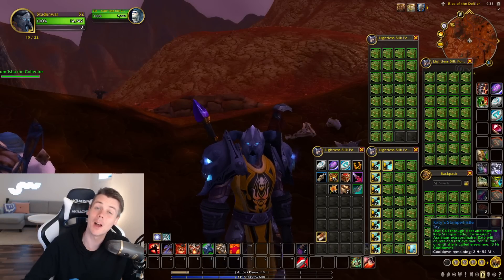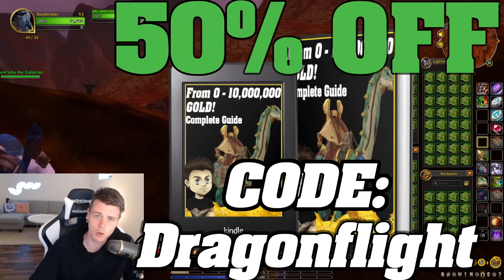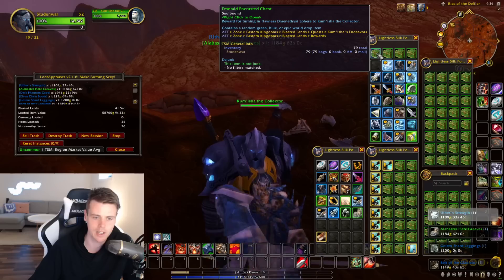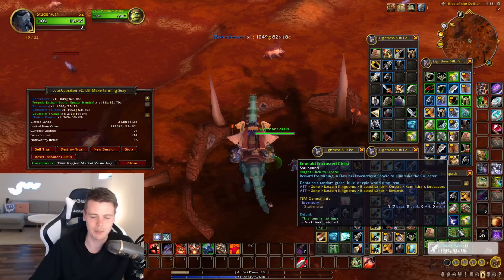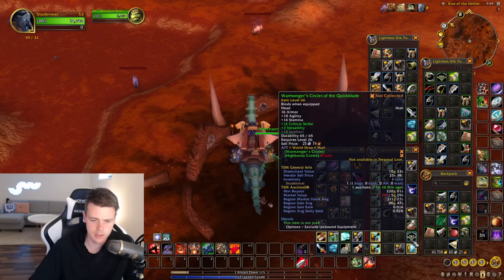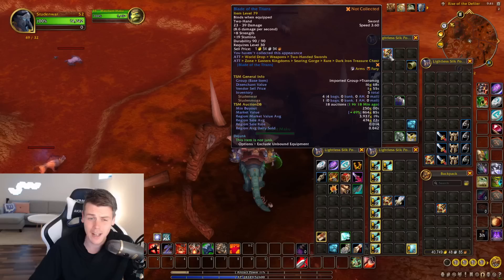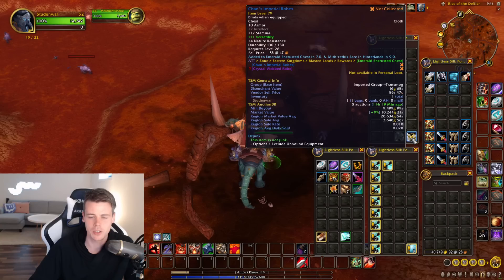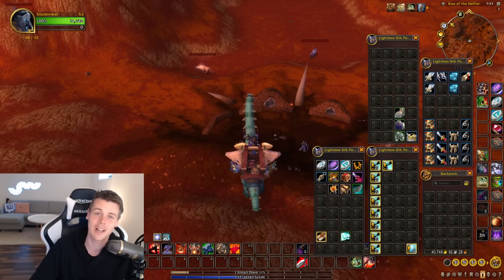Taking A Gamble On 100+ Emerald Chests In WoW